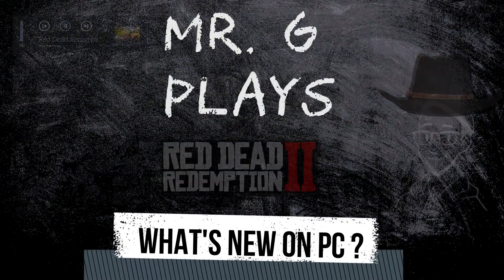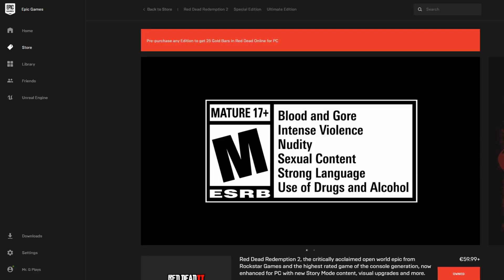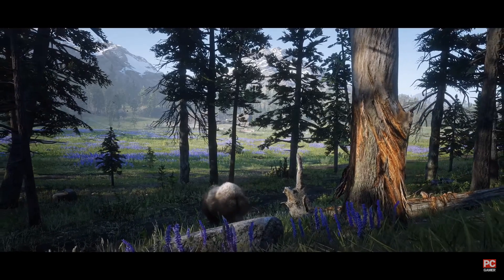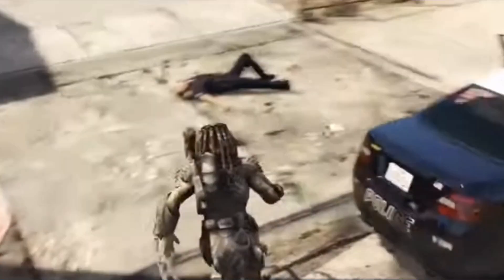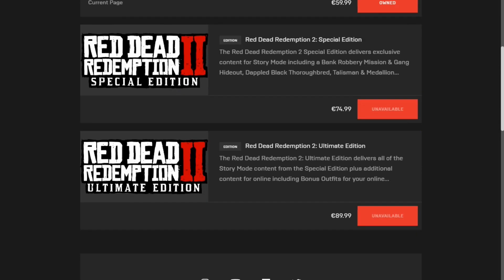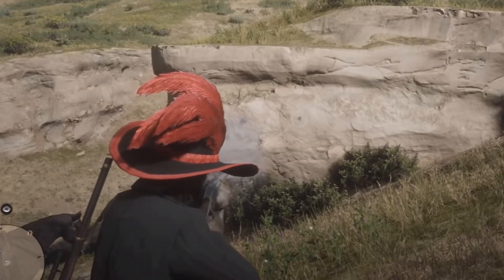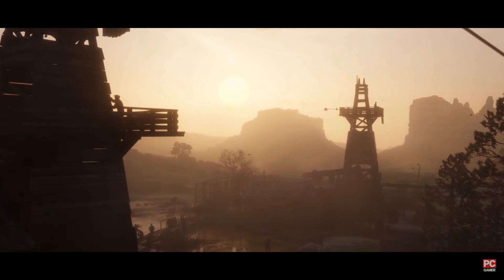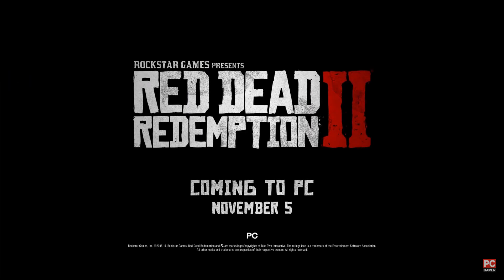Why You Should Play Red Dead Redemption on PC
►Do please use my creator tag “MR-G-PLAYS”

System Requirements and Graphics:
Minimum Requirements
• OS: Windows 7 Service Pack 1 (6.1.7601)
• CPU:  Intel Core i5-2500K / AMD FX-6300
• RAM: 8GB
• GPU: Nvidia GeForce GTX 770 2GB / AMD Radeon R9 280 3GB
• DRIVE SPACE: 150GB

• Increased draw distance
• "Higher quality" global illumination and ambient occlusion
• "Improved" snow trails
• "Improved" reflections and higher resolution shadows
• Tessellated tree textures
• "Improved" grass and fur textures
• HDR support
• Unlocked resolution (4K and higher)
• Ultrawide aspect ratio and multi-monitor support
• Unlocked framerate

Red Dead Redemption 2 will have new missions, weapons, and hideouts in story mode

New story mode weapons
The M1899 pistol is completely new to Red Dead Redemption 2 while the Evans Repeater, High Roller Revolver, and Le Mat Revolver were originally only available in Red Dead Online.

• M1899 Pistol: all-new Semi-automatic handgun with clip loaded ammunition
• Evans Repeater: high capacity repeater
• High Roller Revolver: ornate double-action revolver
• Le Mat Revolver: powerful revolver with the ability to shoot shotgun shells

New story mode horses
• Warped Brindle Arabian: a fast and agile mount
• Few Spot Appaloosa: beautiful and hardy, ideal for cross-country journeys
• Perlino Andalusian: a healthy, sturdy animal ideal for hunting
• Red Chestnut Arabian:  a fleet-footed beast with a distinctive coat

• New wild horse variations: Buttermilk Buckskin Kentucky Saddler, Liver Chestnut Morgan and Gold Palomino Tennessee Walker

New gang hideouts
The Del Lobos gang has two new hideout locations where you can take them on:
• Gaptooth Breach
• Solomon’s Folly

New bounty hunter missions:
• Herman Zizendorf has been stealing tools from tradesmen – track him down in Blackwater.
• Ex-Confederate Cavalry Officer Camille de Millemont is wanted dead or alive out by Catfish Jacksons, but his loyal men are never far behind.
• Bart Cavanaugh and his gang are camping out in Big Valley. Take Bart dead or alive without alerting his gang if you want to avoid a whole mess of trouble.
New treasure maps
• Landmarks of Riches
• The Elemental Trail
New trinkets:
• Hawk Talon: permanently decreases Stamina bar drain speed by 30% when drawing a bow
• Cat Eye: permanently increases the length of Fortifying tonic effects by 20%
• Shark Tooth: permanently increases horse bonding experience bonus by 10%
• Turtle Shell: permanently increases health bar refill speed by 10%
• Crow Beak: permanently increases looted ammo by 10%